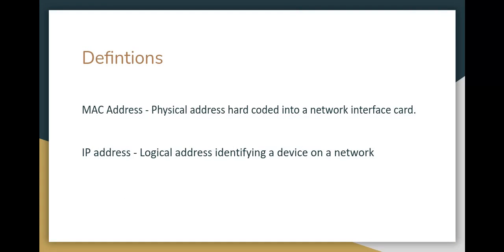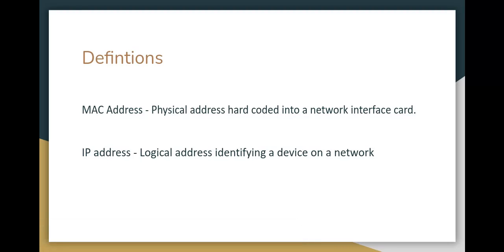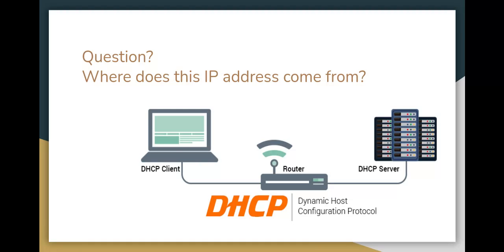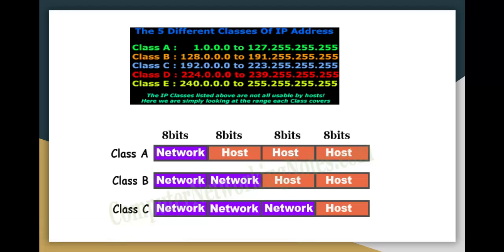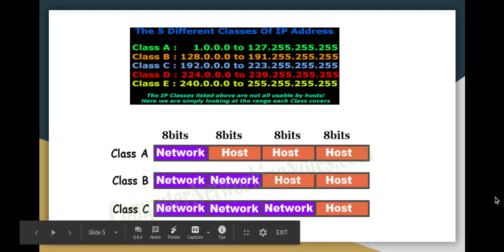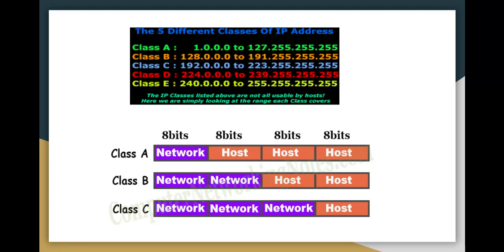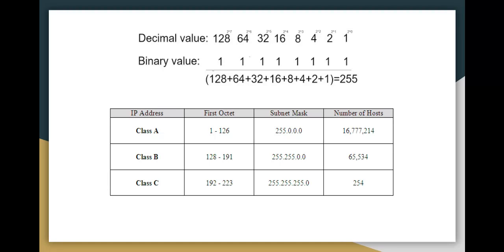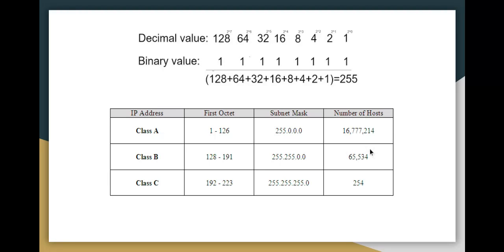Network Systems Introduction